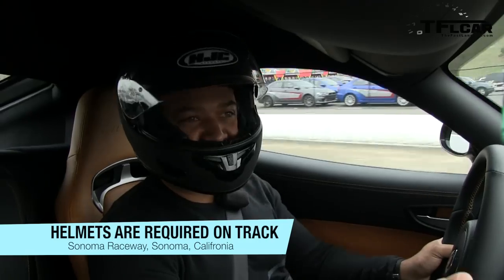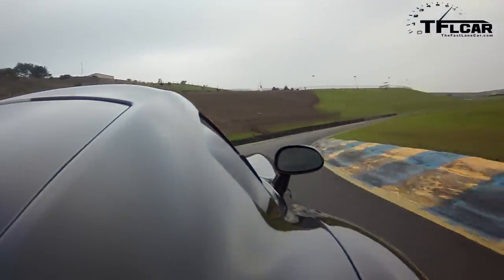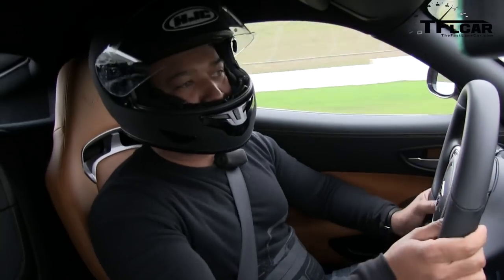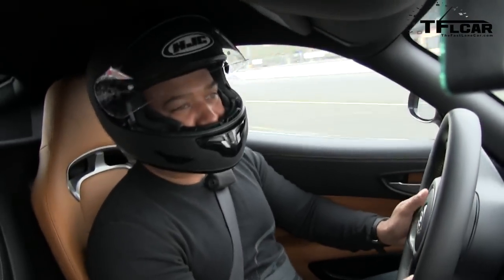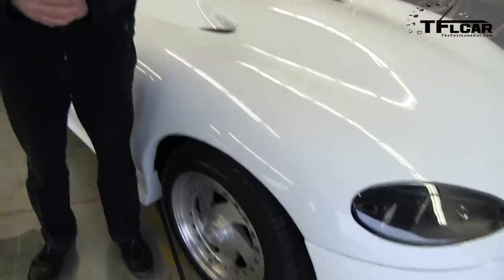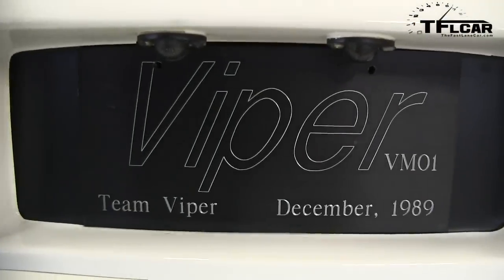2013 SRT Viper tears up the race track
) The 2013 SRT Viper is at home on the race track. In fact the new SRT and GTS Viper is really a race car in civilian clothing. Welcome to TFLcar's Viper week. Today we continue with a video of the Viper doing what it does best. tearing up the Sonoma Raceway in the hands of Ralph Gilles...the CEO and President of the newly minted SRT Brand. The new Viper is Ralph's baby. He was intimately involved in the new car's design and creation. In this video he talks about what makes the new Viper such an American supercar classic and perhaps most interestingly he reveals the newest generation of Viper will also get an automatic transmission during the life of the car.